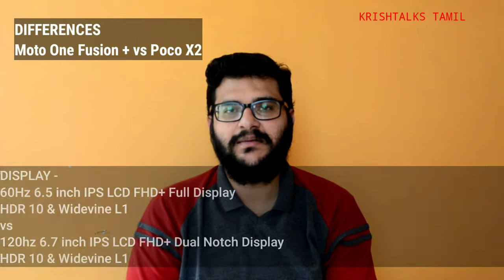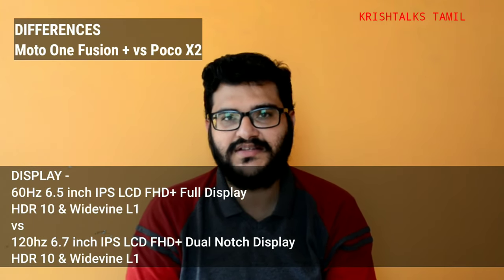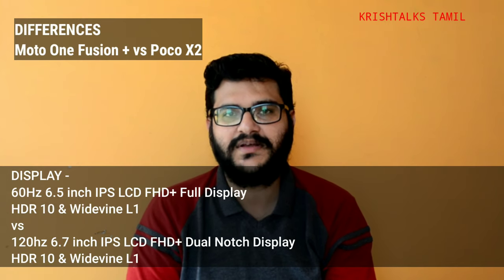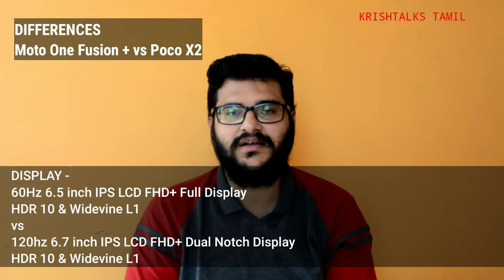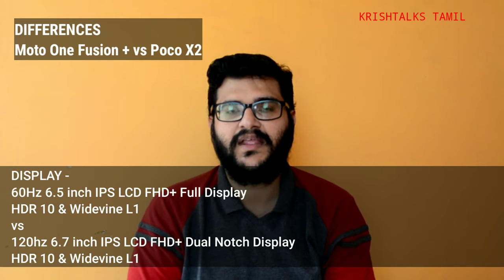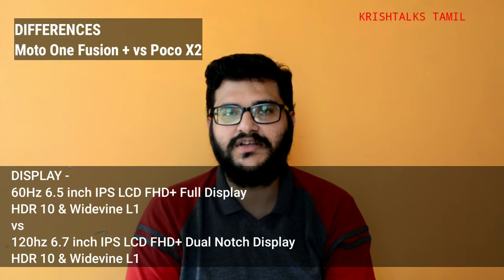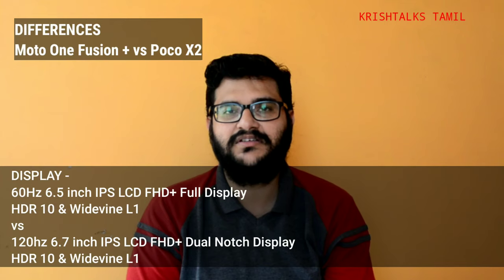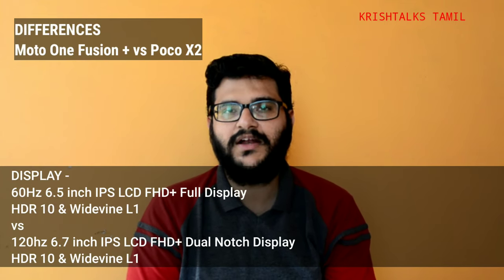Moto One Fusion + vs Poco X2 - Specification Comparison [ Tamil ]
Recently Motorola launched its mid range phone One Fusion + which is a Flipkart Exclusive for Rs.17499.It is powered by Snapdragon 730G excellent Midrange chipset for Gamers.

In this video i have compared the specifications of Fusion One+ with Poco X2.